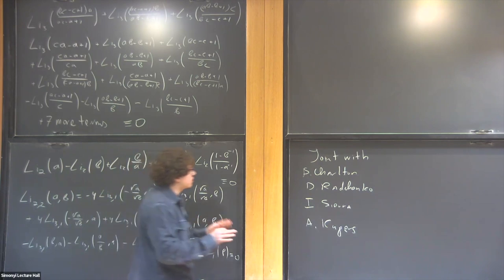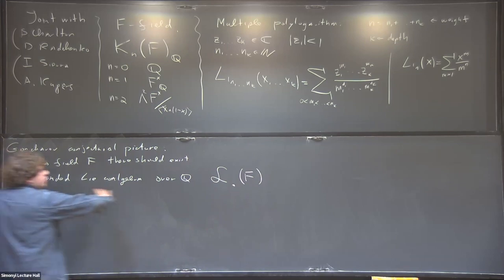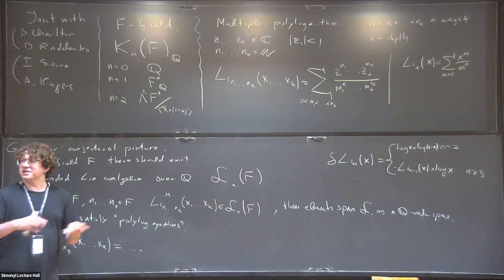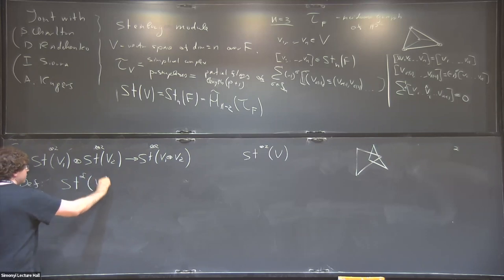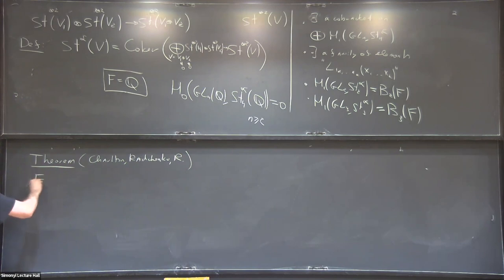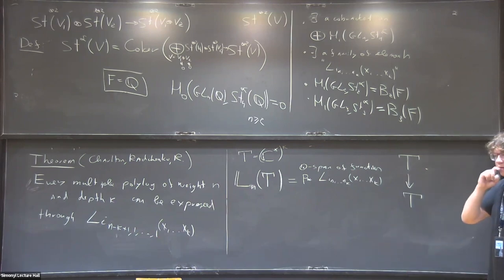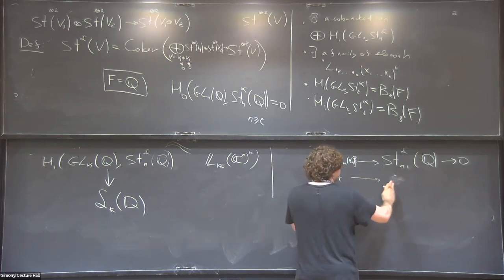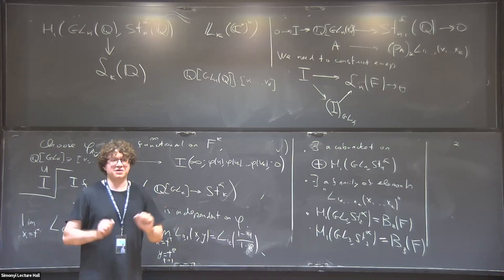Multiple Polylogarithms, Algebraic K-Theory, and the Steinberg Module - Daniil Rudenko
Special Seminar

Topic: Multiple Polylogarithms, Algebraic K-Theory, and the Steinberg Module
Speaker: Daniil Rudenko
Date: May 9, 2025

Multiple polylogarithms appear to be central to many seemingly unrelated areas of mathematics, including the volumes of hyperbolic polytopes, scissors congruence, algebraic K-theory, and special values of zeta functions. Despite this broad network of connections, the most fundamental properties of these functions, as predicted by the Goncharov program, remain conjectural. I will discuss recent progress in the Goncharov program, which is based on the connection between multiple polylogarithms and the Steinberg module. The talks are based on joint work with Steven Charlton and Danylo Radchenko, as well as on an ongoing work with Alexander Kupers and Ismael Sierra.